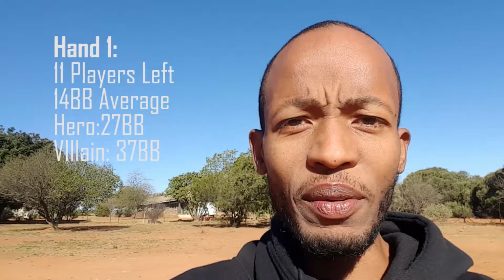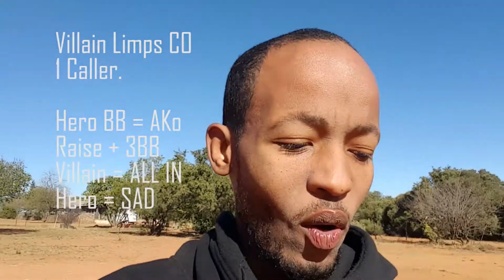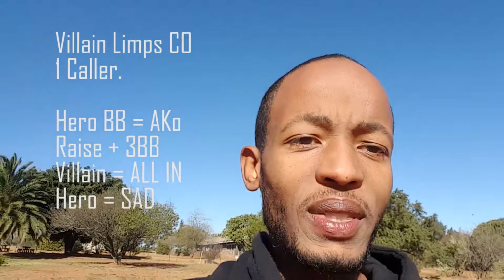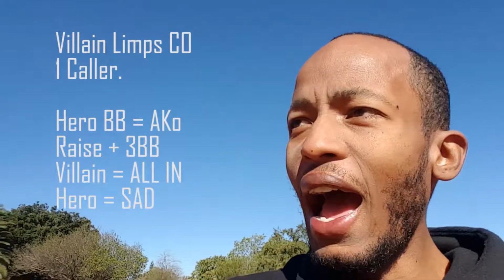How to Play [ ACE KING ] - Poker Vlog E07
Hand Review Alert!!

In This video I break down 2 hands that I played in a tournament recently. I do my best to explain the technical reasons for my decisions as well as the exploitative aspects I take into consideration.

Artist - Sawagi
Song - Yellow
Album - PUNCH GAMES